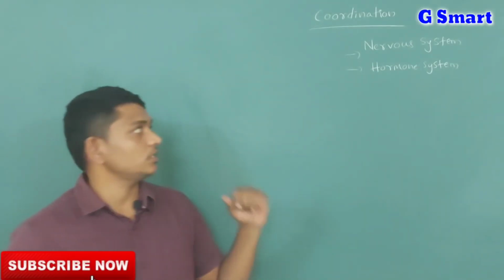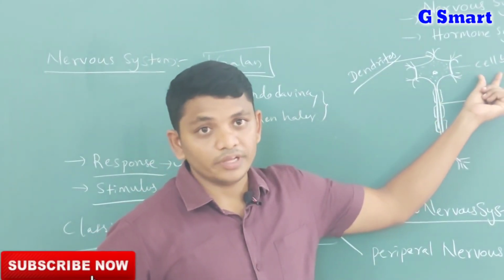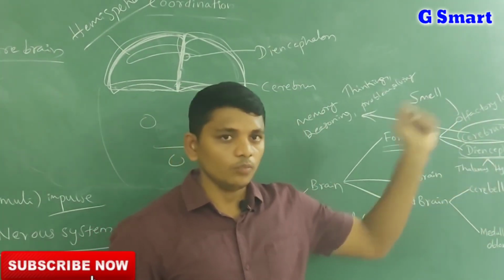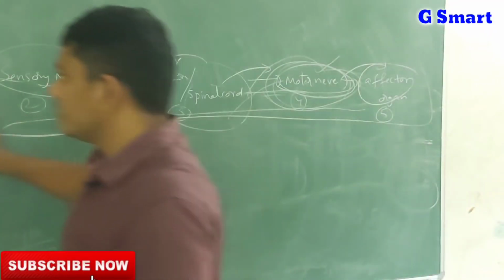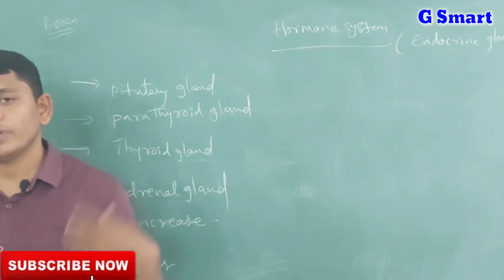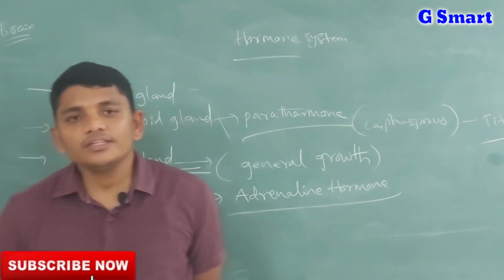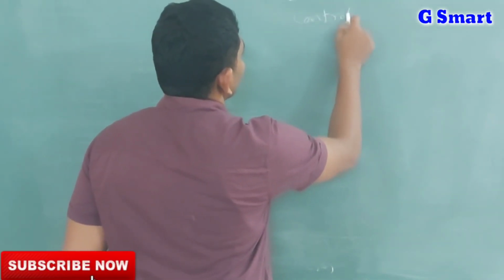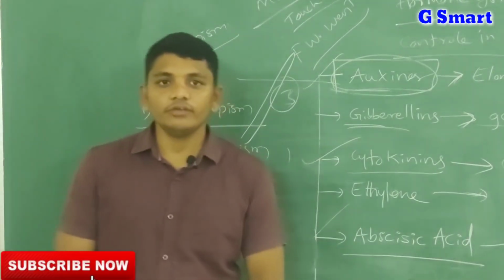45 days Free Telangana Polycet Coaching || Day#17 || BIOLOGY-Co Ordination- Concept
*Extra Study Level Membership Program*

*Now Course is just ₹399/- only*

*Join fast*
*Hurry up*
*Limited Seats*

( *Accepting all my students requests, I'm making this price*)

★ఈ లాక్ డౌన్ లో మీకు టెన్త్ క్లాస్ సిలబస్ అవ్వలేదా?

★మ్యాథమెటిక్స్ లోని 60 కి 60 వచ్చే విధంగా  డిజైన్ చేయబడిన ప్లాన్.

★10000+ బిట్స్ వివరణాత్మక వివరణ

★మోడల్ పేపర్ లోని ప్రతి ప్రశ్న లాజికల్ అండ్ రీజనింగ్ తో తయారు చేయబడింది.

*Click on below link to pay ₹399 for Extra Study Level Membership Program and after payment plz send screen shot of payment to 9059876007 for adding you in special group*

( *Please share to all tenth students of AP&TS*)

*10 groups have already completed*
Hurry up...

★ 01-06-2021నుండి TS Polycet Entrance Free Coaching ప్రారంభమైయ్యాయి.

★10వ తరగతి Maths and PS కలిపి మొత్తం 120 మార్కులకు పరీక్ష ఉంటుంది.

★ తేదీ:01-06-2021  నుండి ప్రతిరోజు ఉదయం 10 గంటలకు యూట్యూబ్ Premier video ఇందులో ఒకటి పోస్ట్ చేయడం జరుగుతుంది.తరువాత ఆ వీడియో లెసన్ కి సంబంధించిన గ్రాండ్ టెస్ట్  కూడా ఉంటుంది.రాసిన ప్రతి ఒక్కరికి ర్యాంకు కూడా ఉంటుంది.

★మీరు ఈ కింది ఏదో ఒక గ్రూప్ లో మాత్రమే జాయిన్ కావలసిందిగా కోరుచున్నాము. ఎందుకంటే మిగతా వారికి అవకాశం ఇద్దాం.

*Sharing is making students to get seat in Polycet*